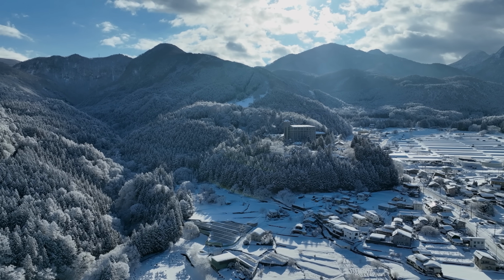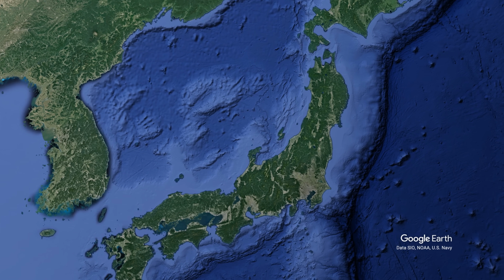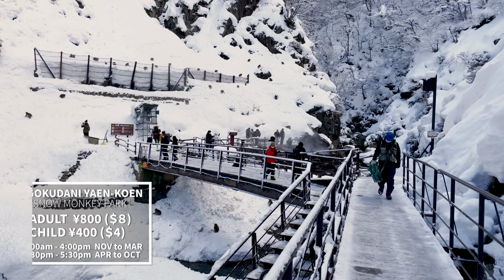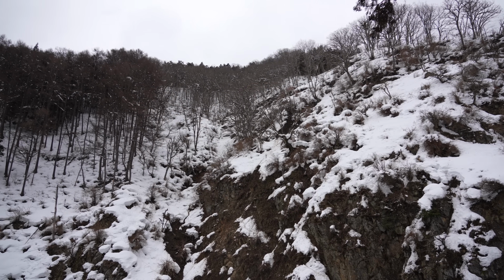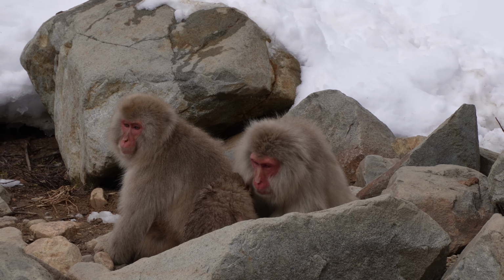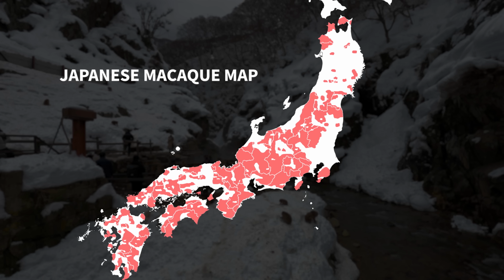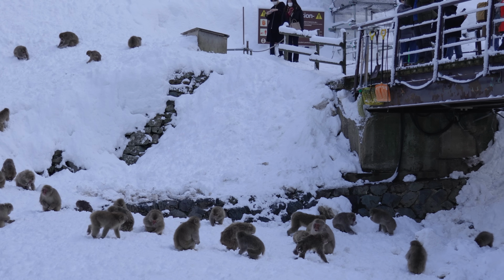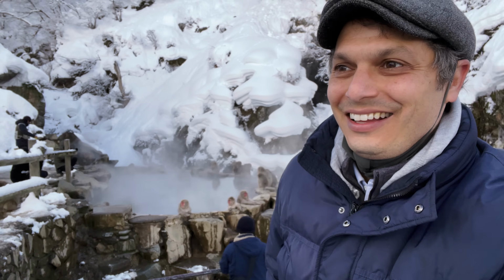Japanese Snow Monkey Hot Spring Experience | Nagano ★ ONLY in JAPAN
Japanese Macaque aka SNOW MONKEY bathing at the Jigokudani Hot Spring waters of Nagano is one of Japan's most iconic sights. But there is more to this story than just monkeys in a hot tub.
This park has a special mission: to protect the resident monkeys and care for them through the hard winter. Staff have been doing that since the park opened in 1964, but it was in 1970 when LIFE Magazine put the Japanese Snow Monkey on the front cover that curiosity for the Japanese Macaque really grew. Despite being in a remote area of Japan, it gets many visitors from around the world.

The Japanese Macaque’s life here is dedicated to a 4 season cycle.
SPRING: babies are born, monkeys start shedding their winter coats
SUMMER: a lot of activity, playing in the mountain forests
FALL: monkeys start mating, bathing food and growing out their coats for winter.
Female monkey pregnancy lasts for 6 months. If babies were born in the winter, they wouldn't survive so the cycle of life to give birth only in spring is essential for the whole troupes survival here in the mountainous north.

This is the only place you’ll find Japanese monkeys bathing, soaking. The Japanese Macaque is the northern most primate besides humans and they have significance spiritually to Japan for thousands of years.

Where is the Jigokudani Snow Monkey Park 地獄谷野猿公苑

00:00 Start
00:41 Welcome to Jigokudani
01:17 Morning Hot Spring Bathing
03:02 Where is the Snow Monkey Park?
04:40 The Hot Spring Bath
06:35 The Rules
08:11 It's a Paradise
08:56 The History
10:01 How they became Famous
10:23 Feeding time!
12:46 Baby Monkeys
13:31 She loves to soak!
13:49 Conclusion

A BIG THANK YOU to the staff of Jigokudani Yaen Koen 地獄谷野猿公苑 for the help to produce this and information on the resident monkeys.
CREDIT: video clips from the seasons is credited to the 地獄谷野猿公苑 and Takizawa-san.
Say hi when you visit and tell then you saw them on ONLOY in JAPAN. He's been working there for over 20 years.

★ The ONLY in JAPAN Animated Opening was created for John by D'ART Shtajio

John Daub has been a reporter for NHK World TV since 2008 and YouTube creator & producer of the ONLY in JAPAN ® series building a community of over 1.6M